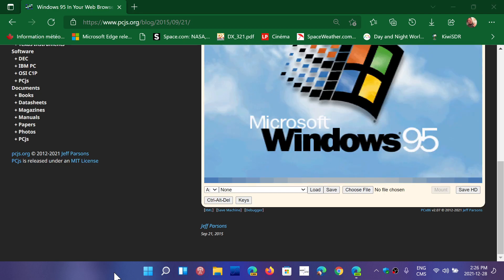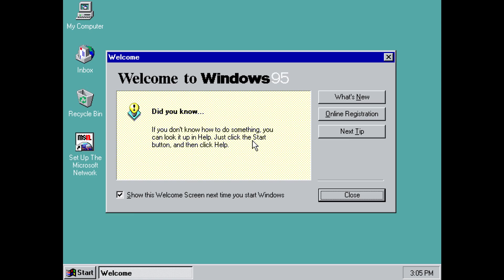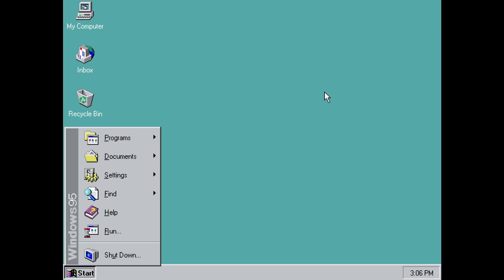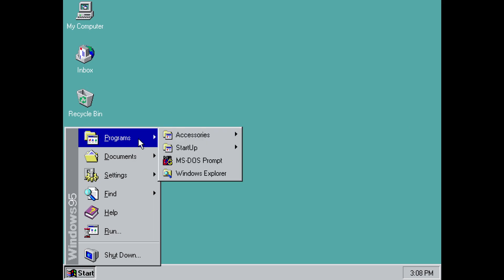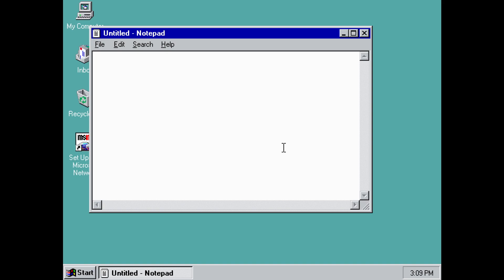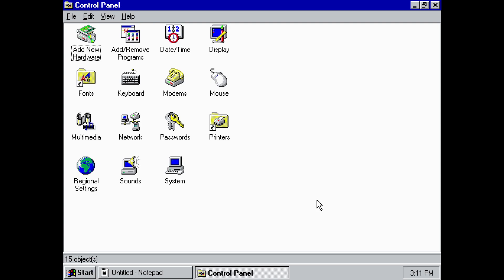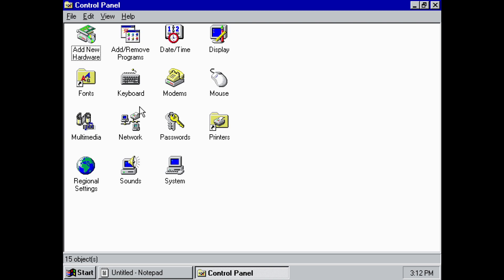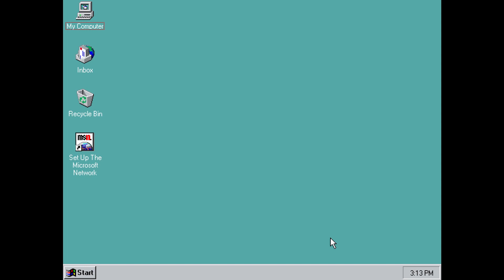Look back at Windows 95 as a Tech Guy Score 9 out of 10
Windows 95 with its plug and play (also known as plug and pray) 32 bit OS multitasking and VGA requirement, very popular back then